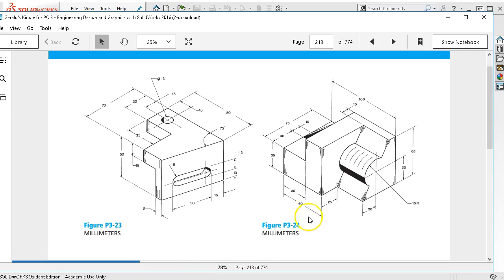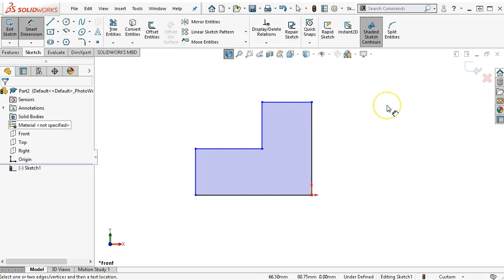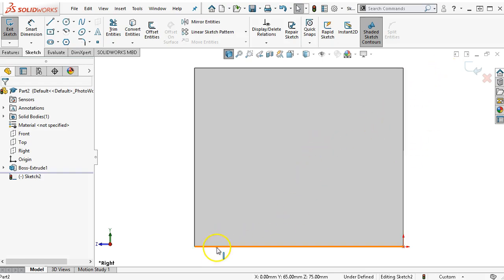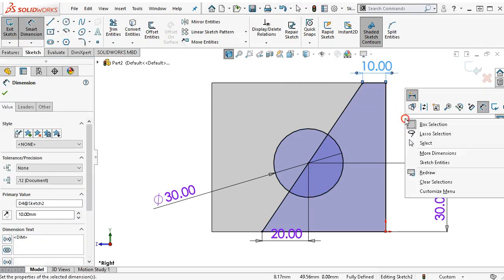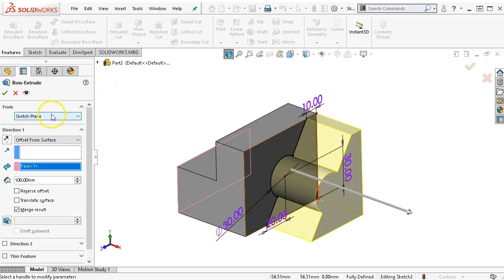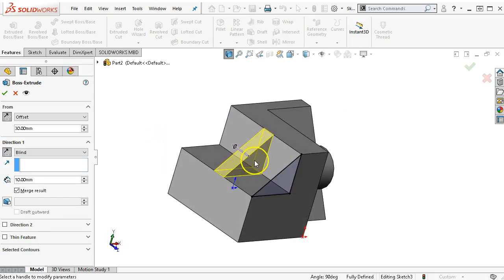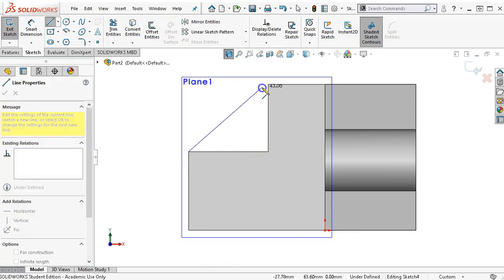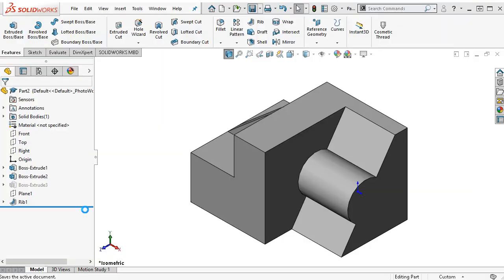20190121 Ch3-1 P3-24 optional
Solidworks 2018 Engineering Design and Graphics with Solidworks P3-24 optional